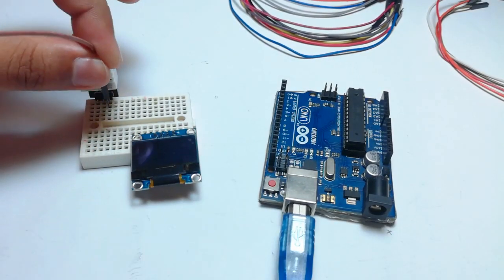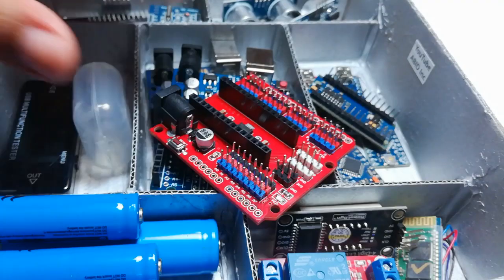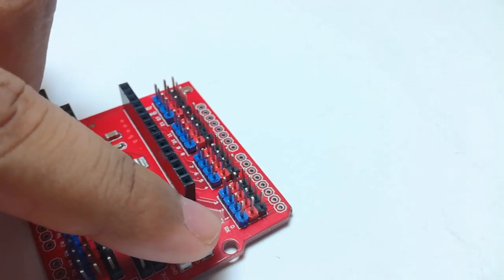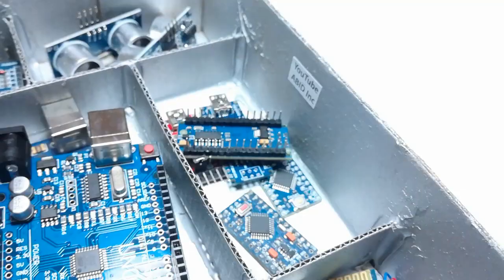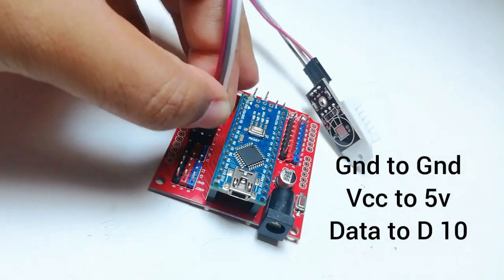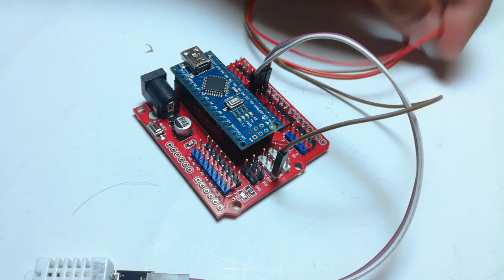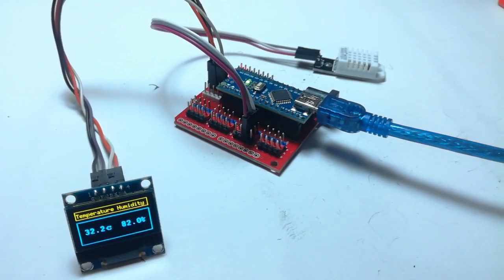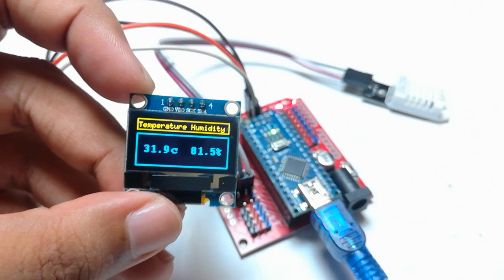Arduino Nano I/O Expansion Board || Project with Oled and DHT22 sensor.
This I/0 expansion board is cool!
Code: Here is the link of the code

Connect things easily.
Our store for best quality products:

USA Amazon Store
Europe Amazon Store

Links to buy the items I used in my video:

Arduino Nano V3.0:
United States Europe

Nano I / O Expansion Shield:
United States Europe

DHT22 Temperature and Humidity Sensor:
United States Europe

Keywords : Arduino Beginner's Tutorial.Arduino Nano Expansion Shield.Oled display arduino.SSD1306 module.DHT22/ DHT11 Sensor.